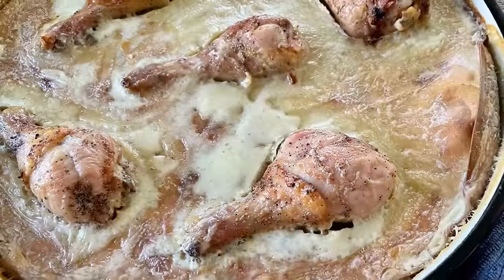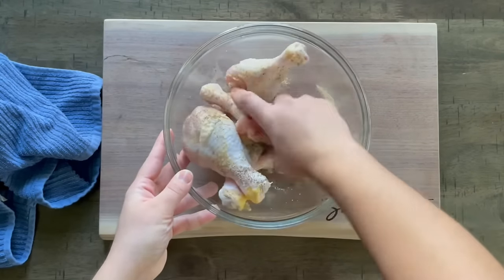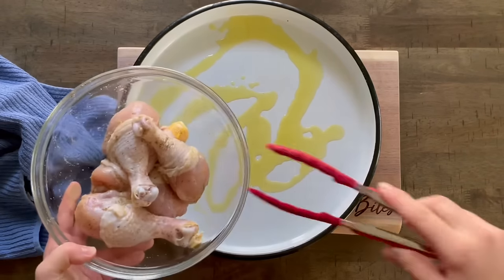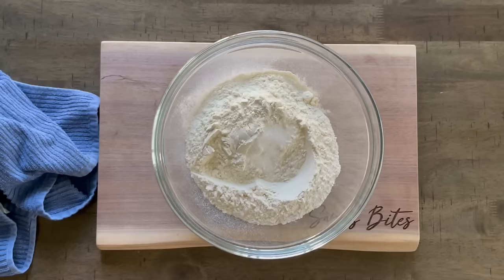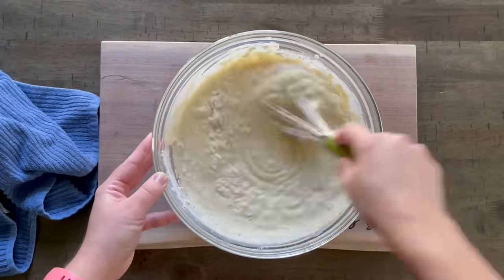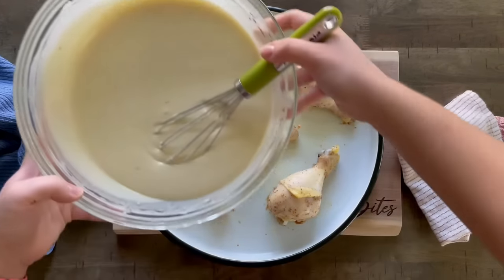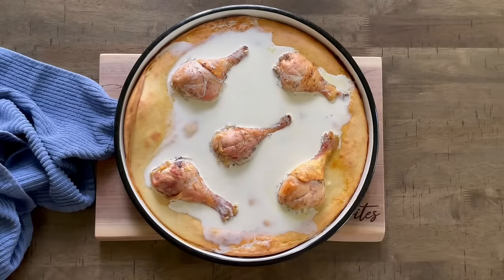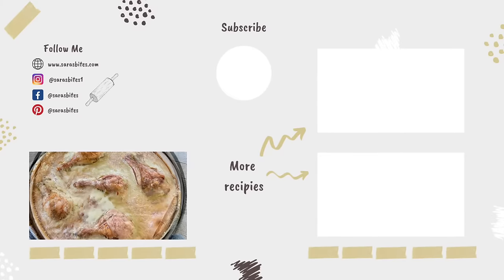Traditional Bosnian Kvrgusa Recipe - Recept za Kvrgušu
Kvrguša is a true comfort food in certain parts of Bosnia. This traditional recipe is easy and quick to make and the dough is so delicious that you’re sure to go back for seconds! I’ve tried making kvrgusa without vegeta (European seasoning) and even replacing it with chicken bouillon cubes and it’s just not the same. Vegeta pairs AMAZING with chicken and even potatoes so if you buy the bag of it, you’ll definitely use it! Hope you love this recipe as much as I do and keep in mind, different parts of Bosnia have a different twist on it. This is how my mom taught me to make it 💜
📌INGREDIENTS:
Chicken:
◾️4-5 pieces of drumsticks or chicken thighs
Dough:
◾️2 tsp vegeta seasoning (link to buy it
◾️2 eggs
Milk Mixture:
🔹Vegeta seasoning
LET’S CONNECT! 😊